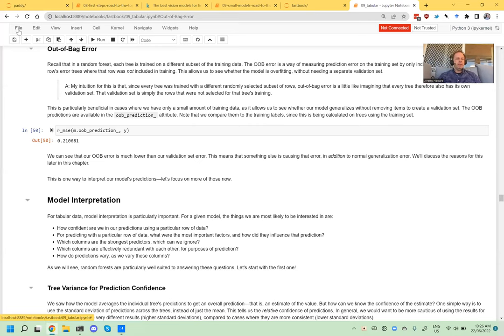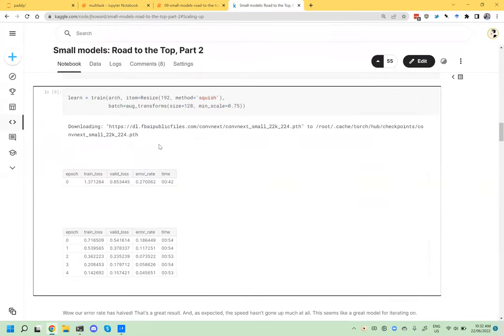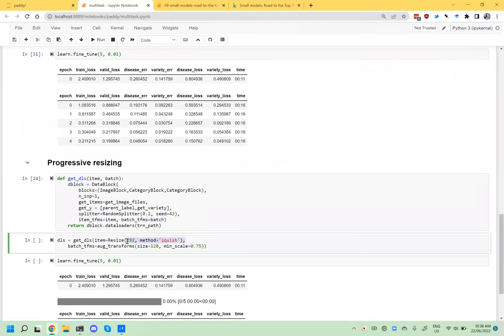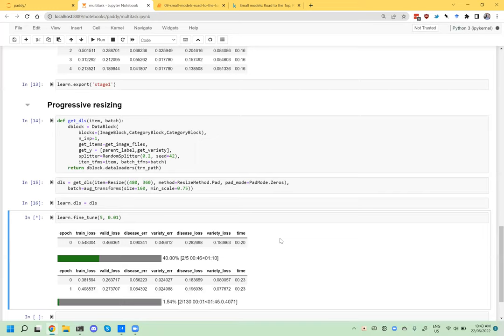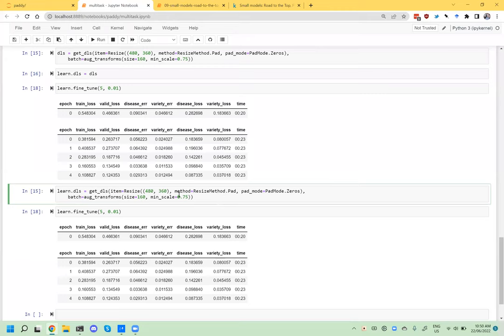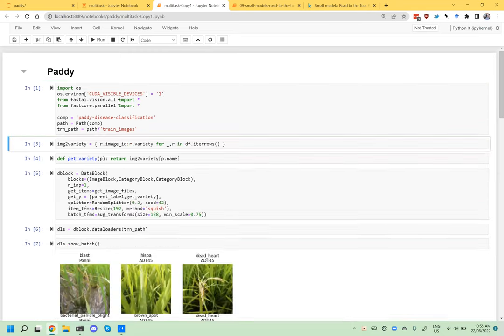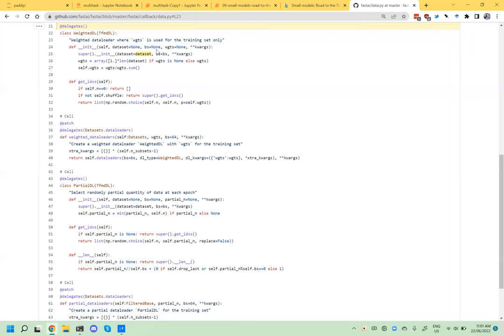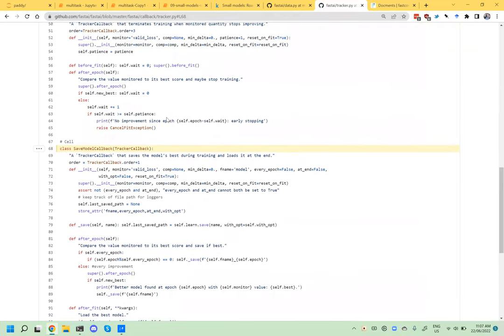Live coding 14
About these sessions Playlist Contents

00:00 - Questions
00:05 - About the concept/capability of early stoppings
04:00 - Different models, which one to use
05:25 - Gradient Boosting Machine with different model predictions
07:25 - AutoML tools
07:50 - Kaggle winners approaches, ensemble
09:00 - Test Time Augmentation (TTA)
11:00 - Training loss vs validation loss
12:30 - Averaging a few augmented versions
13:50 - Unbalanced dataset and augmentation
15:00 - On balancing datasets
15:40 - WeightedDL, Weighted DataLoader
17:55 - Weighted sampling on Diabetic Retinopathy competition
19:40 - Lets try something…
21:40 - Setting an environment variable when having multiple GPUs
21:55 - Multi target model
23:00 - Debugging
27:04 - Revise transforms to 128x128 and 5 epochs
28:00 - Progressive resizing
29:16 - Fine tuning again but on larger 160x160 images
34:30 - Oops, small bug, restart (without creating a new learner)
37:30 - Re-run second fine-tuning
40:00 - How did you come up with the idea of progressive resizing?
41:00 - Changing things during training
42:30 - On the paper Fixing the train-test resolution discrepancy
44:15 - Fine tuning again but on larger 192x192 images
46:11 - A detour about paper reference management
48:27 - Final fine-tuning 256x192
49:30 - Looking at WeightedDL, WeightedDataLoader
57:08 - Back to the results of fine-tuning 256x192
58:20 - Question leading to look at callbacks
59:18 - About SaveModelCallback
01:00:56 - Contributing, Documentation, and looking at “Docments”
01:03:50 - Final questions: lr_find()
01:04:50 - Final questions: Training for longer, decreasing validation loss, epochs, error rate
01:06:15 - Final questions: Progressive resizing and reinitialization
01:08:00 - Final questions: Resolution independent models